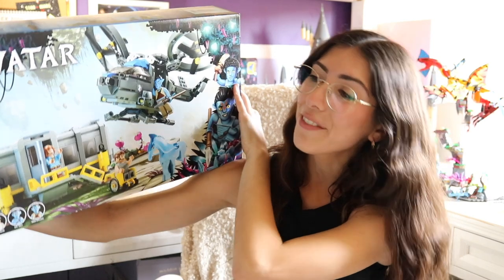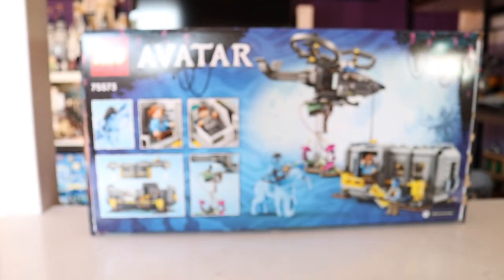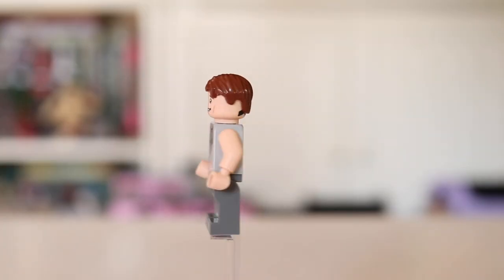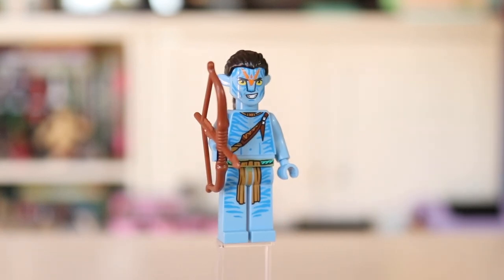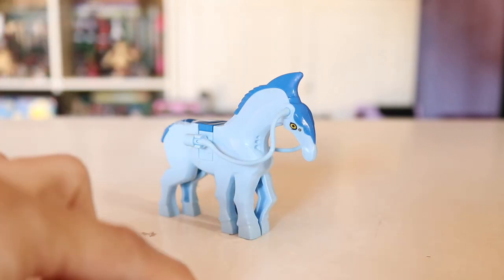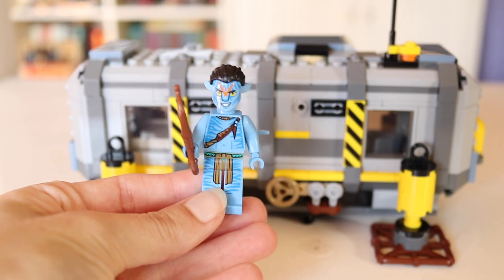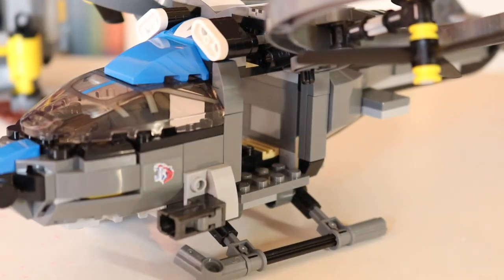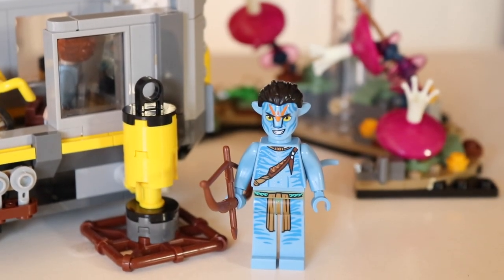LEGO AVATAR 2022 | Floating Mountains: Site 26 & RDA Samson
This set definitely surprised me.